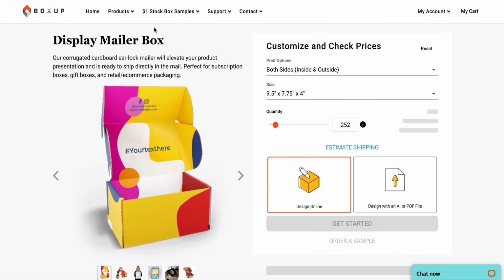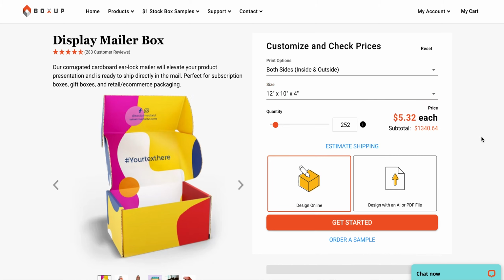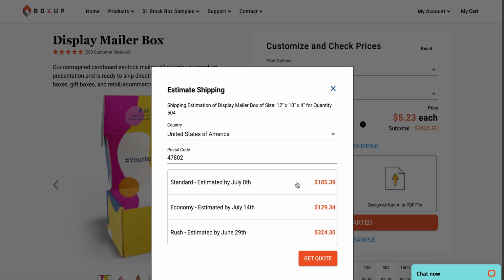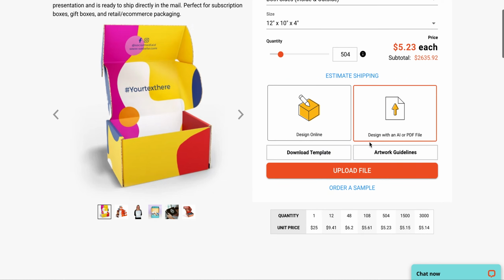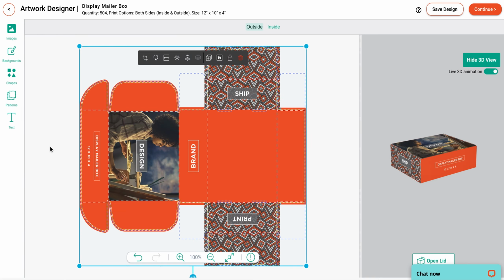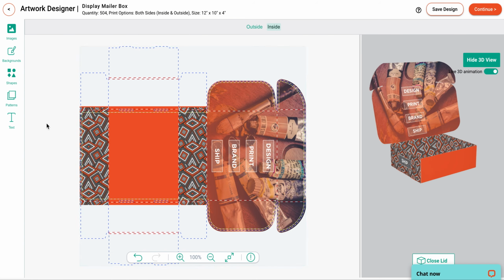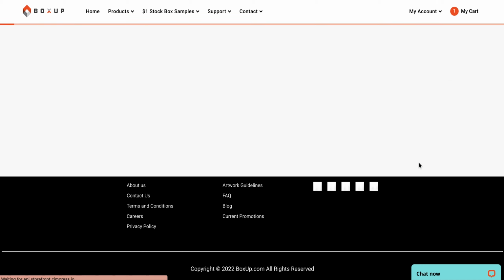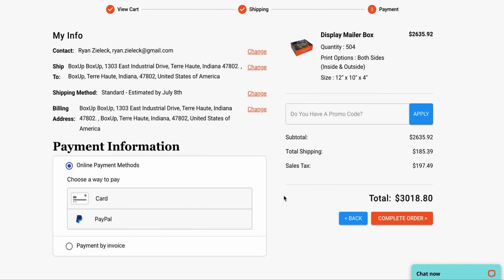Placing An Order (For Resellers)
This tutorial explains how to place an order as a reseller.